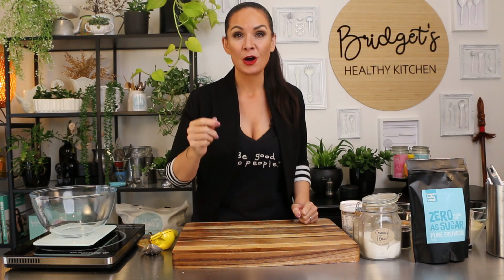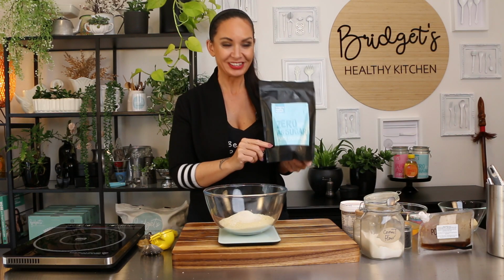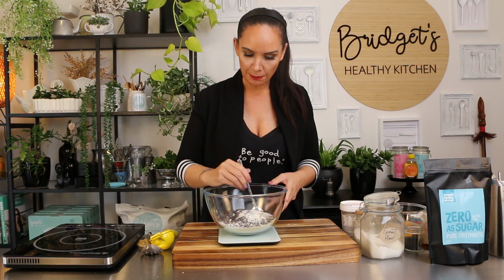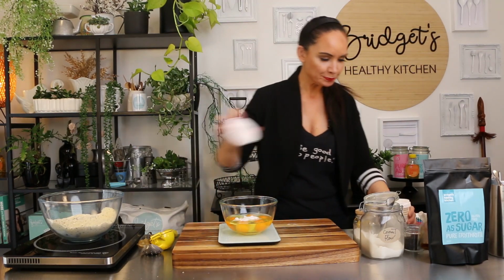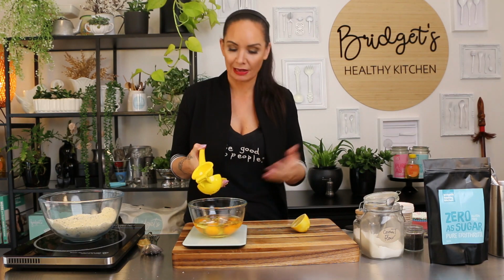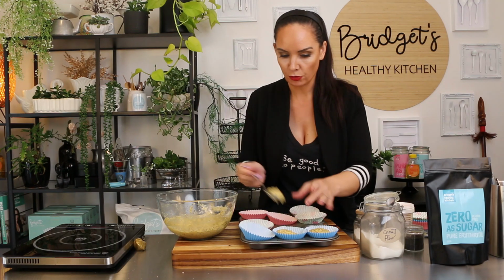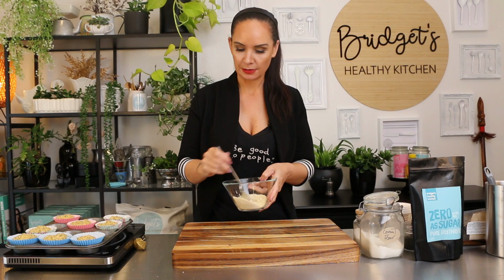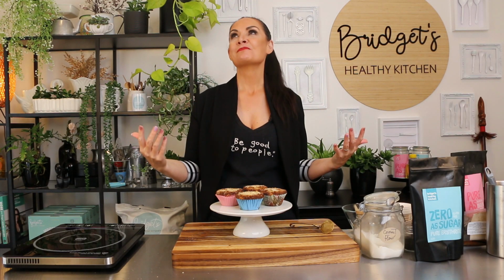How To Make Lemon Poppy Seed Muffins | Gluten-Free | Sugar-Free | Bridget's Healthy Kitchen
The classic combination of lemon and poppy seeds gets a contemporary makeover by going gluten, sugar, dairy and grain-free without losing any of the tender crumb or flavour. In fact, I think my muffins have more flavour than the normal gluten, sugar and wheat loaded ones.
Join me in the kitchen studio to learn how to make some fabulously simple lemon poppy seed muffins!

Hey! Purchase all your Bridget’s Healthy Products here:

⭐ C O O K B O O K  P R E - O R D E R S ⭐

Hey! Let’s connect!